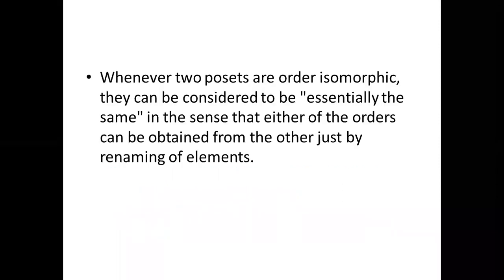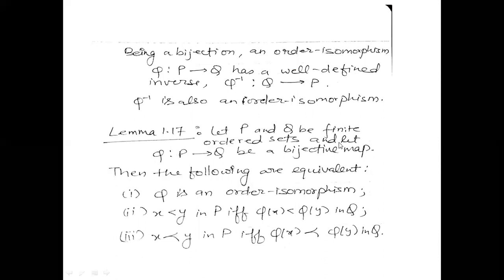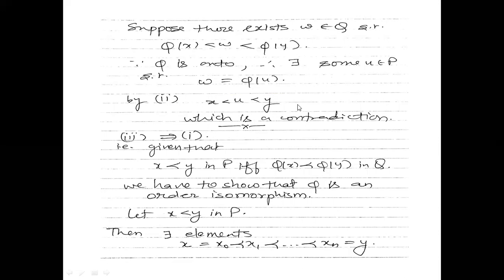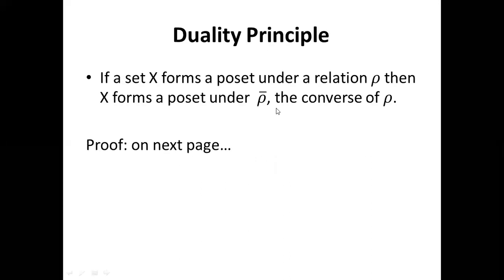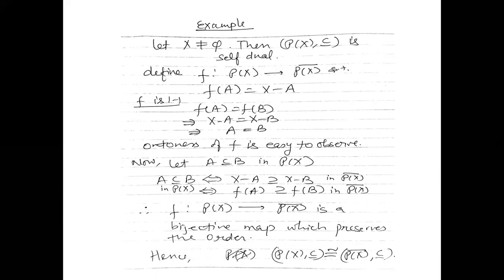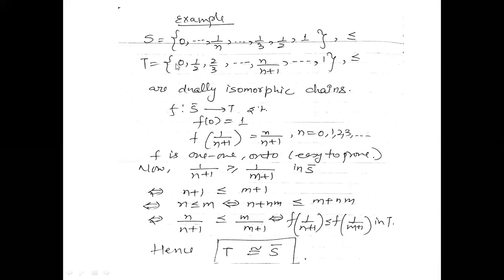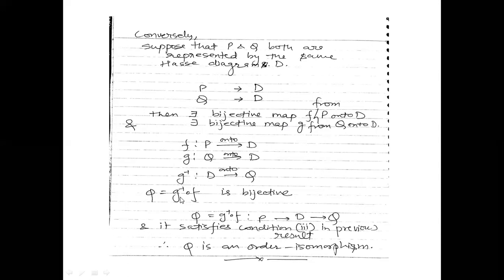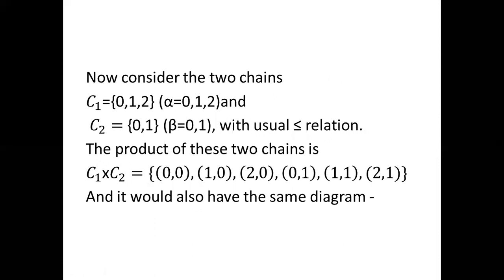ORDER ISOMORPHISM AND DUALITY IN POSETS, L- 4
order isomorphism and duality in posets defined and few examples are also given.